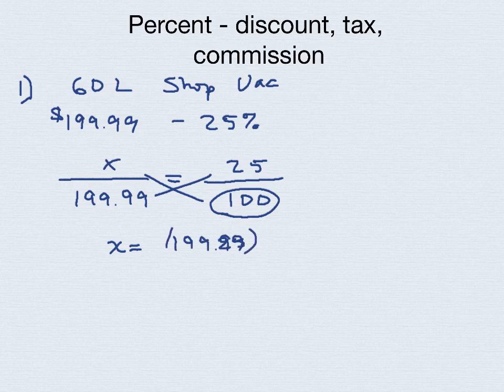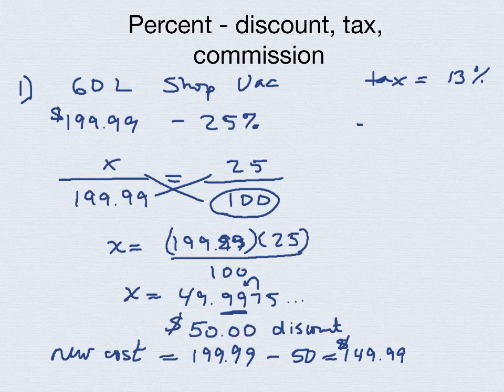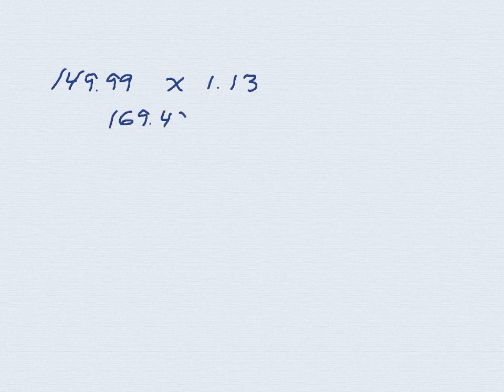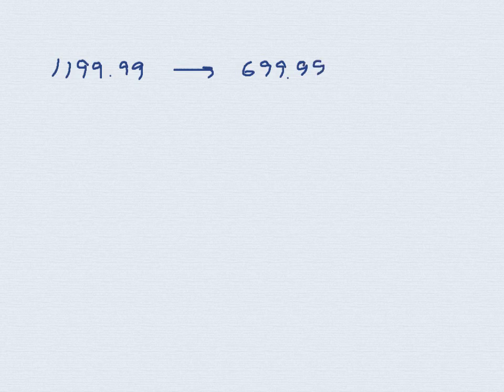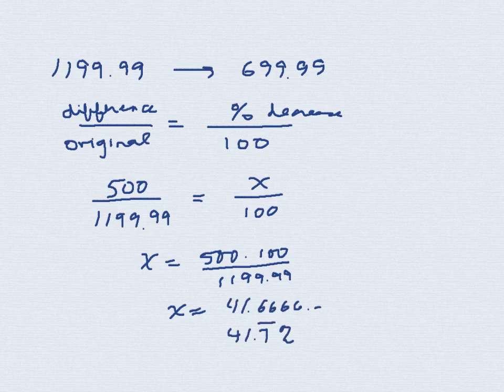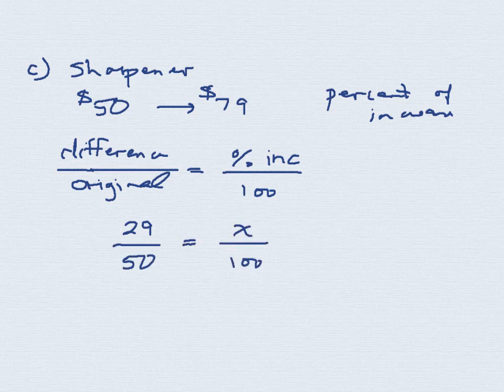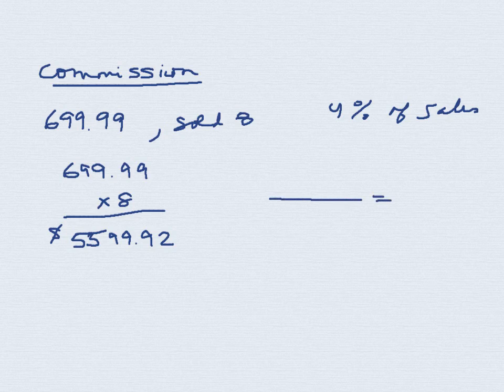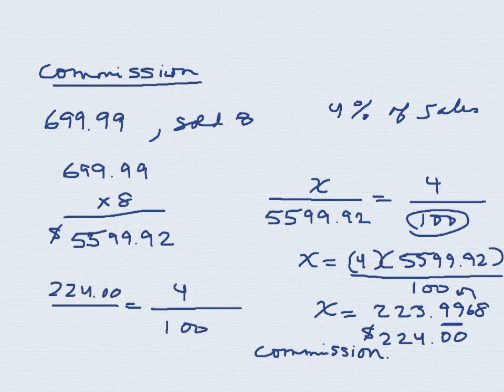Percent - discount, tax, commission